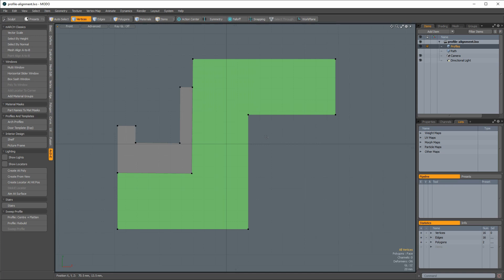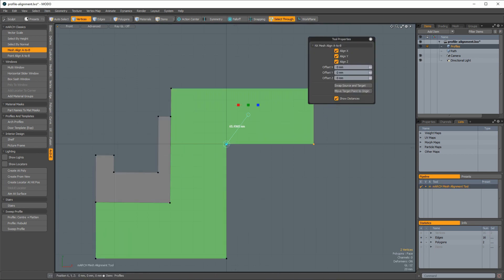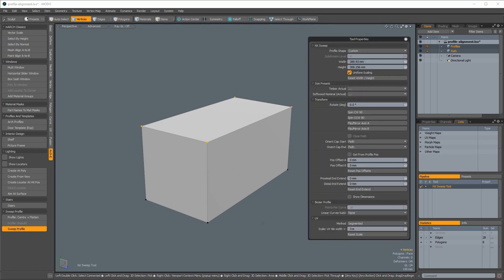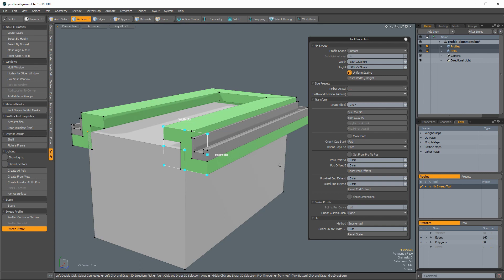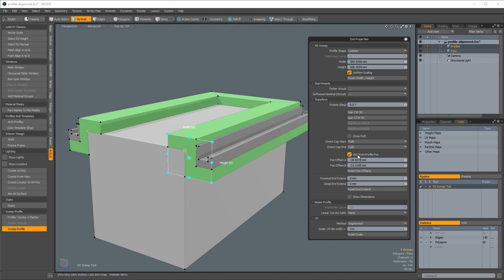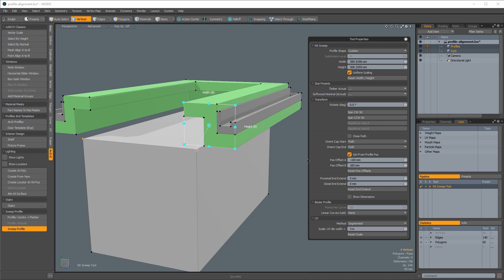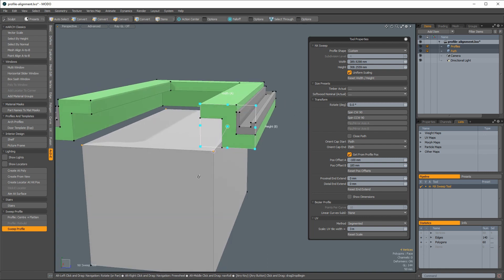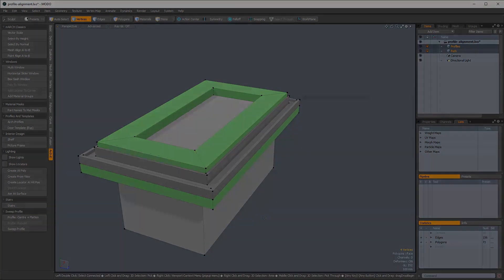Arch-E Kit for modo | Sweep - Position Offset (v2.11)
An overview of the Sweep Tool's new position offset feature, which enables you to set the sweep position offset, from the profile’s initial position relative to the origin. Super handy.

Discover more about the Arch-E Kit for modo 10, modo 11, modo 12, modo 13 and modo 14